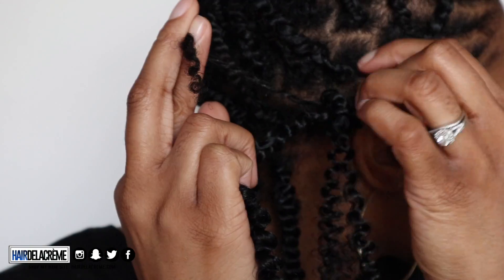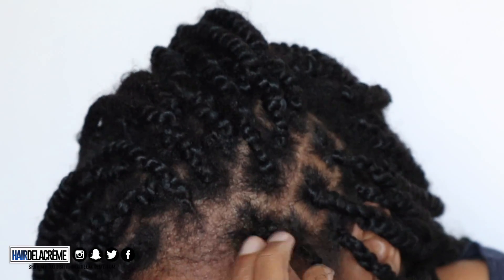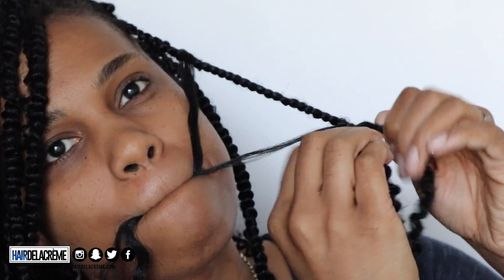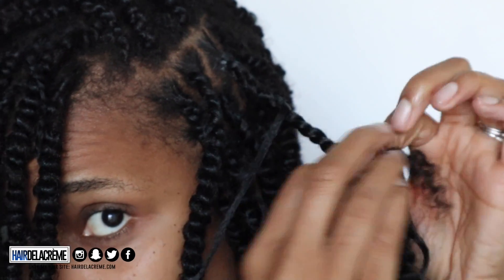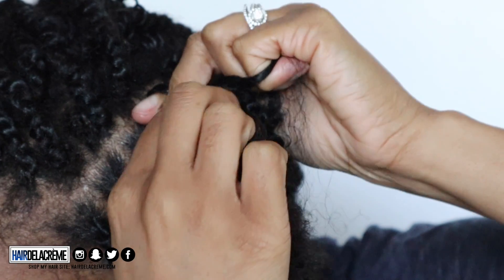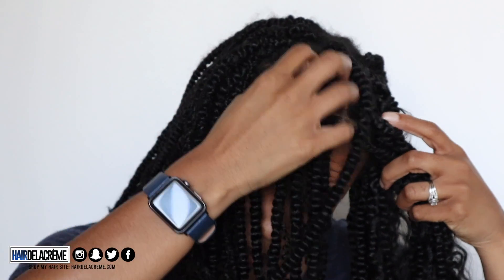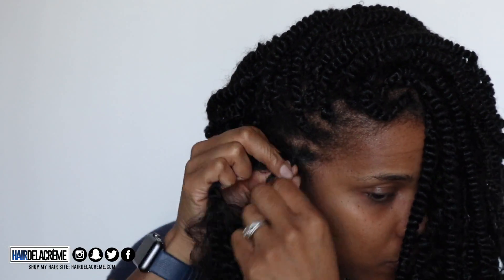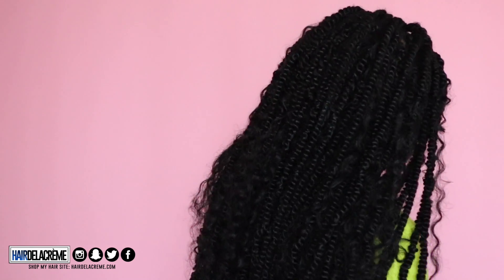HOW TO: Goddess Spring Twists / Passion Twists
Last video I showed you guys how I washed my springtwists. This week i'll show you guys how to create this boho chic goddess twist look using Fresstress Hair.

Wooden Thread Holder
Spring Twists
Freetress Braid Deep Twist 22"

Misc:
Packs of Spring Twist Used: 6
Packs of Freetress Used: 1/2 pack
Hours: 5-6 Hours
# of Spring Twists: 74